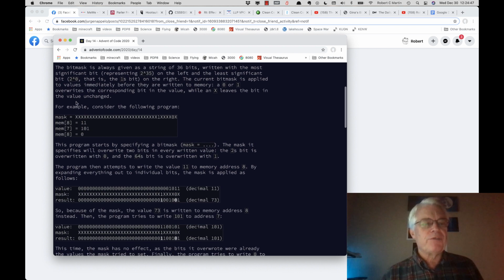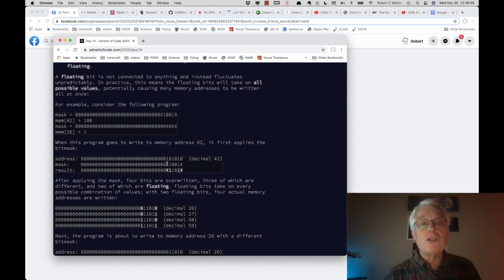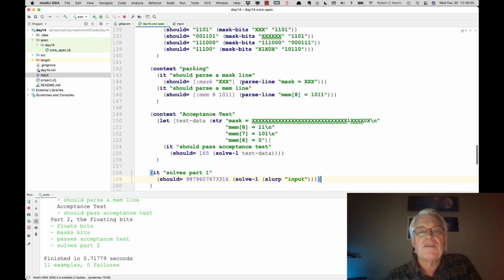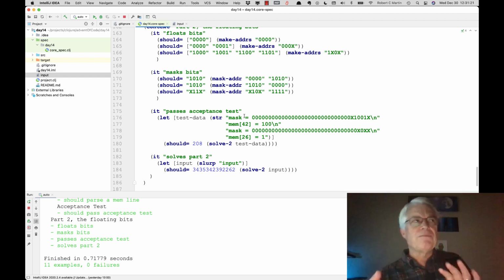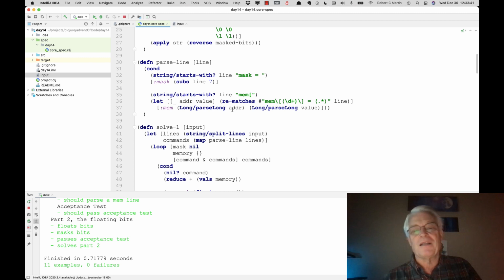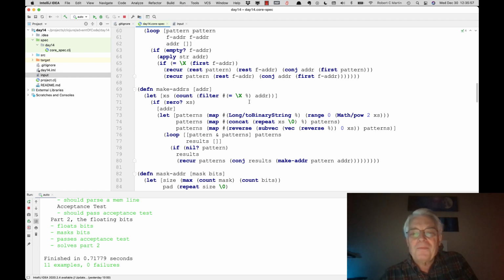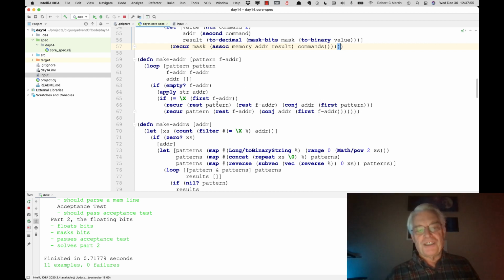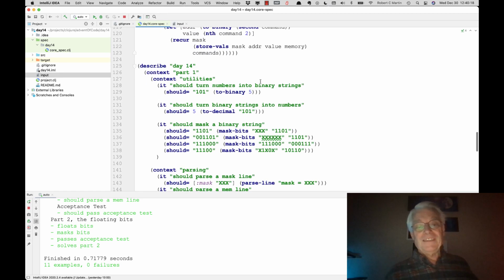Advent of Code, Day 14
Just a quickie to show the solution.  This was a fun little problem involving bit manipulations.  I solved it using strings of characters just for grins.